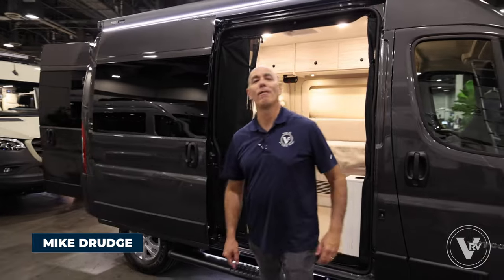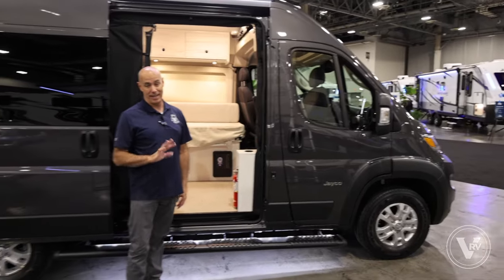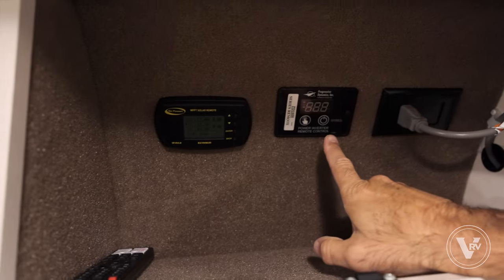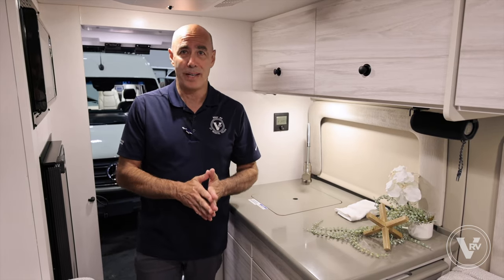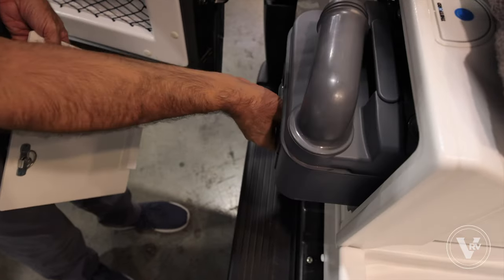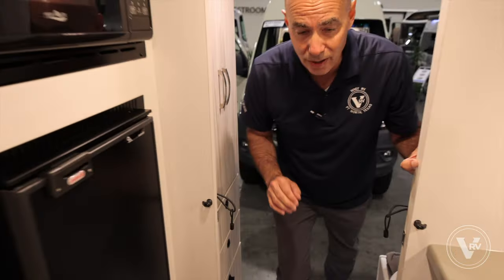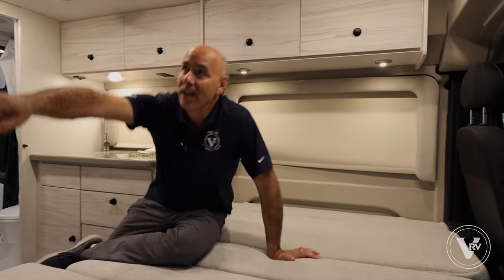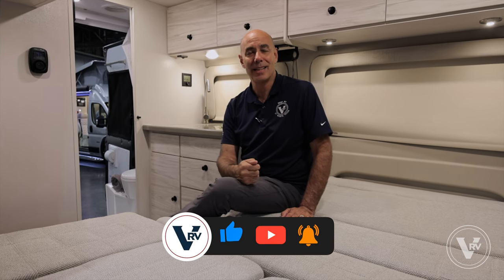2024 Jayco Comet 18C | Check Out Jayco’s Newest Class-B Van!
CHECK OUT:
2024 Jayco Comet 18C

SPECS:
Exterior Length: 17’10”
Exterior Width: 6’11”
Dry Weight: 8,550 lbs
Gross Weight: 12,000 lbs
Fresh Water Capacity: 21 gals
Gray Tank Capacity: 24 gals
Black Tank Capacity: 4.8 gals
Sleeping Capacity: Up to 2

TIMESTAMPS:
00:00 - Intro
00:42 - Overview
02:03 - Interior
02:39 - Galley
04:34 - Wet Bath
06:12 - Living Area
06:59 - Bed
08:47 - Outro